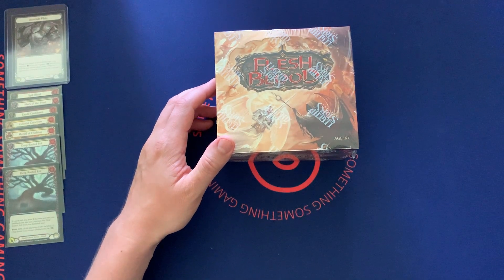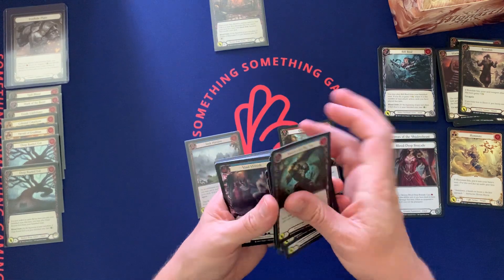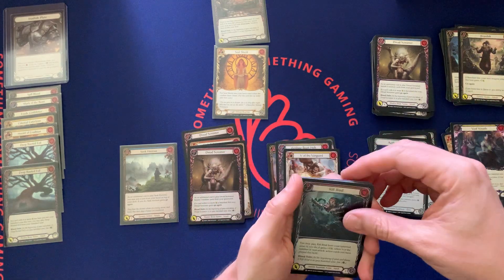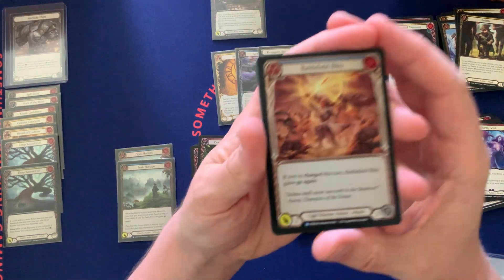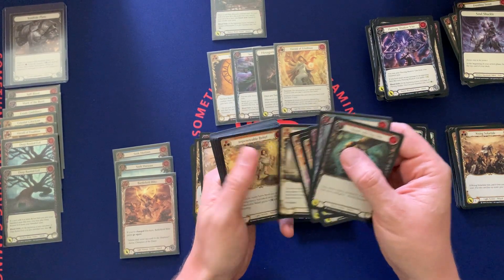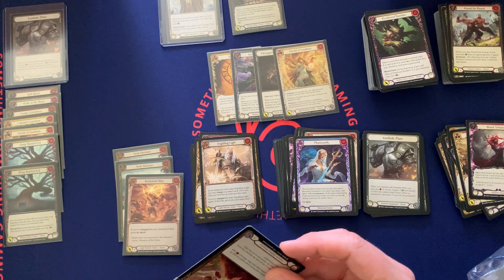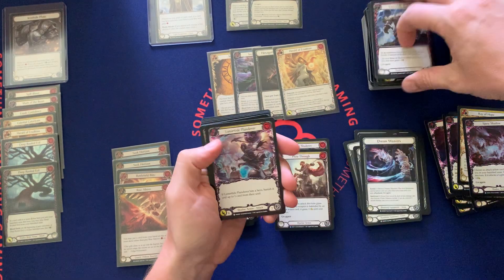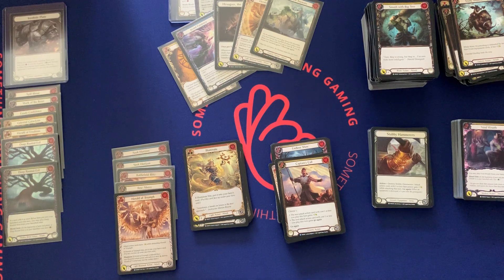[2/4] Legendary! Case 3 of Monarch first edition! Display TWO!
WOW! Super nice case so far! And I got my third Legendary!